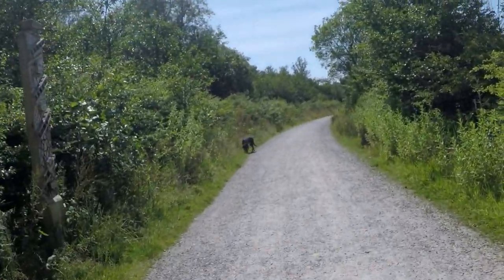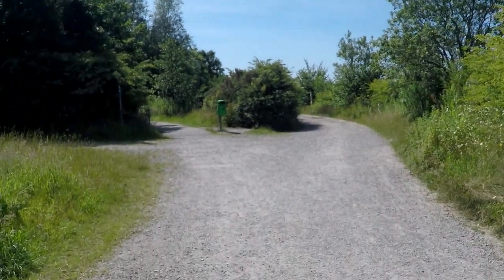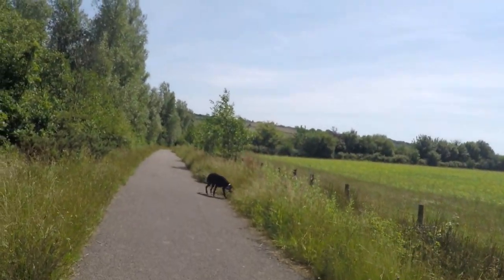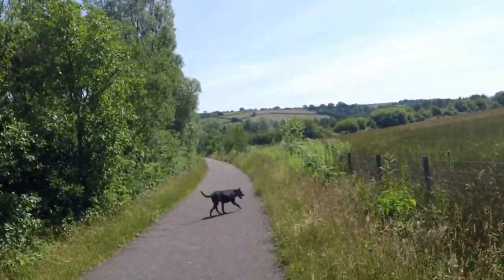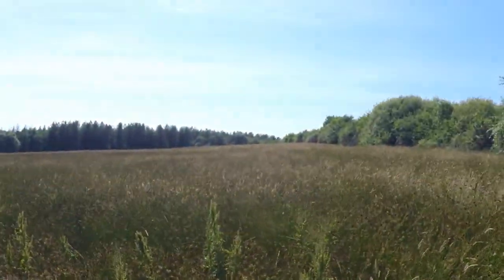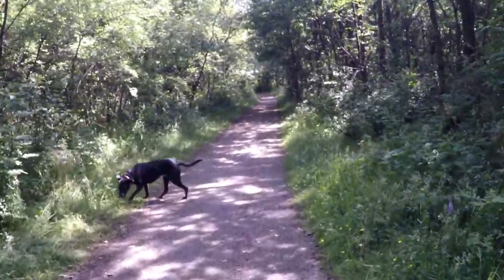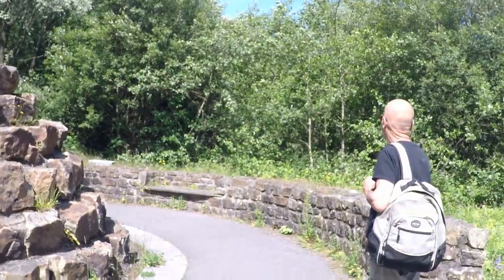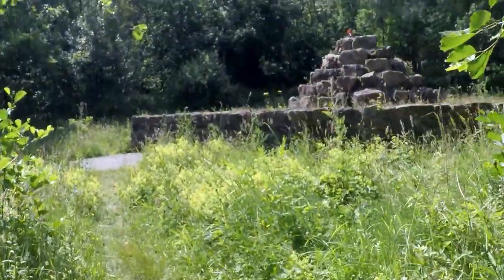Park Slip nature walk June 24th 2018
Park Slip nature reserve, walk from café area to the monument, with scenic views